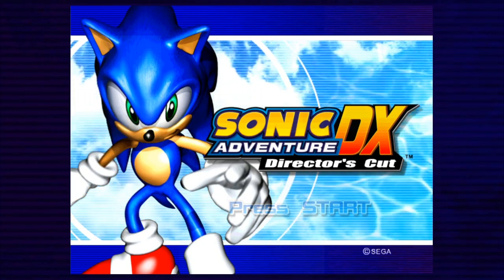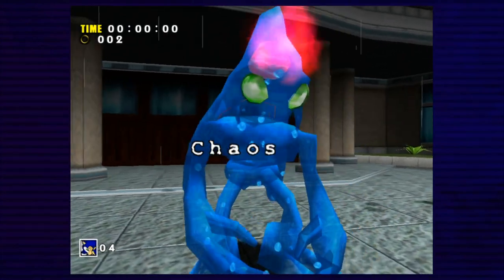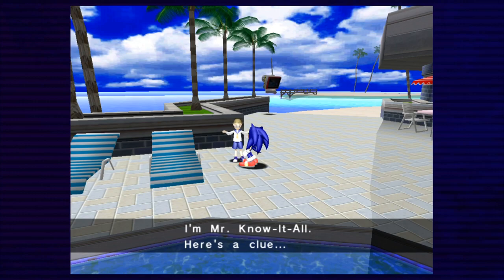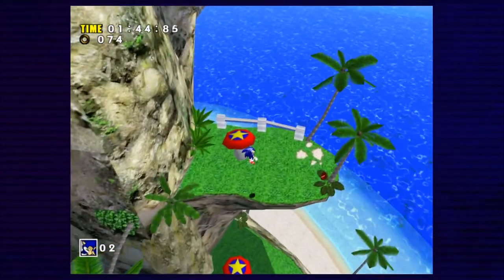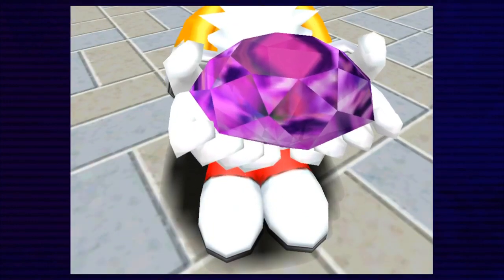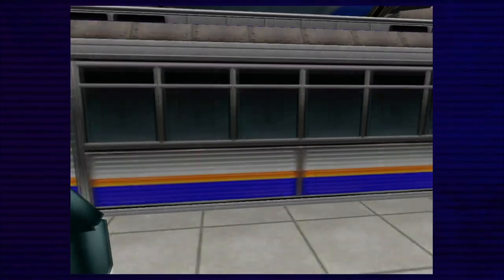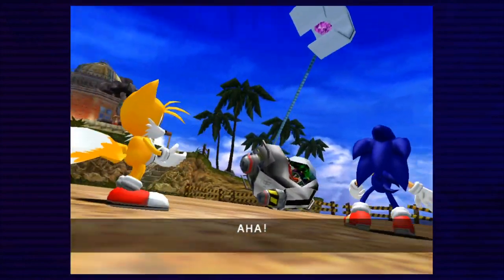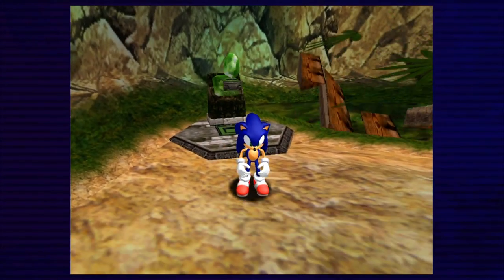Sonic Adventure DX - Episode 1 | First Let's Play of 2019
This is my first commentary video so I apologize if I stutter because I never have done a commentary video. I'm using my phone as a voice recorder and this will be my first video to have a new intro.

►Like or comment.